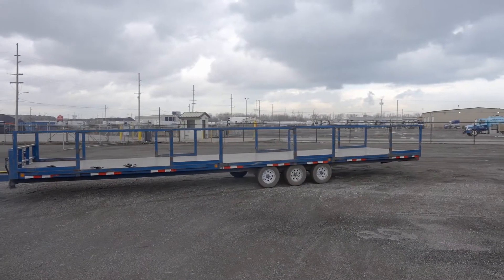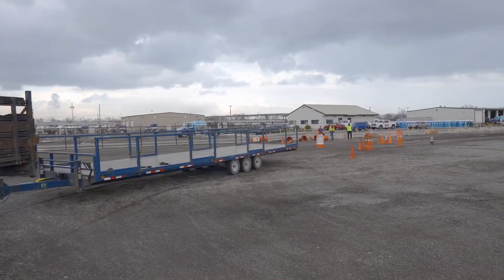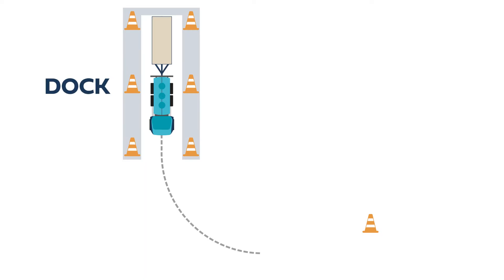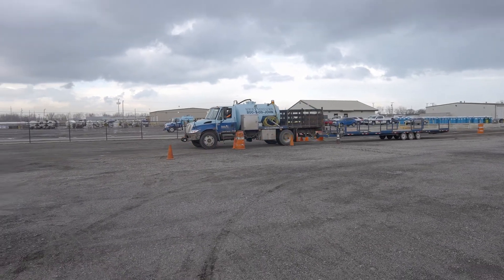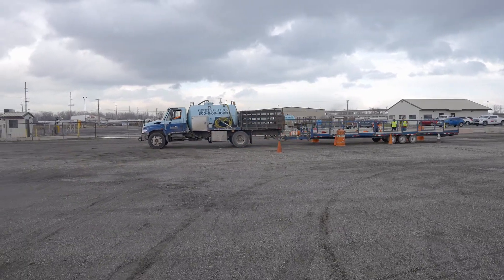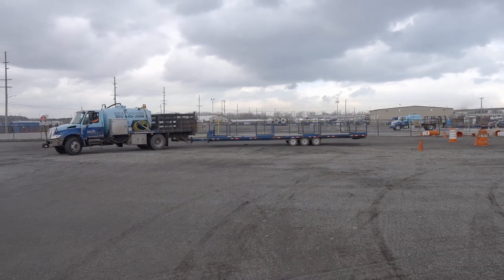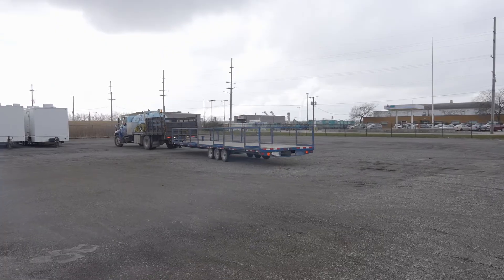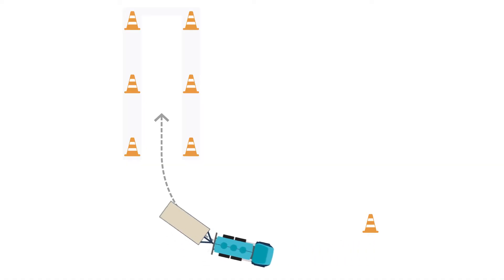How to Perform 90 Degree Backing